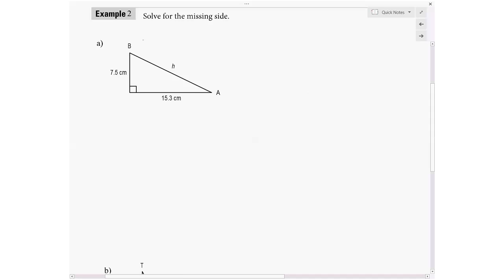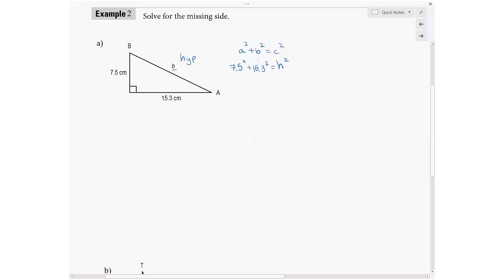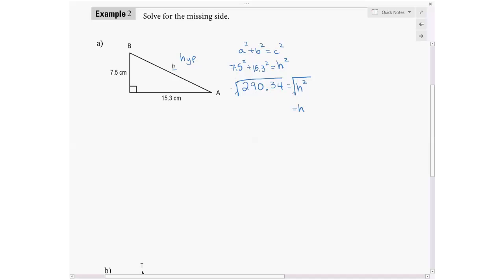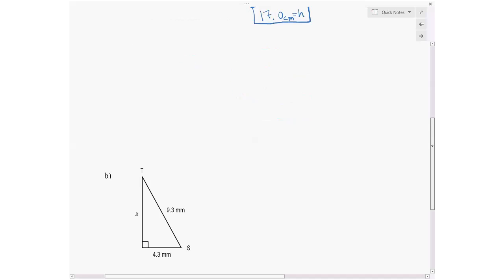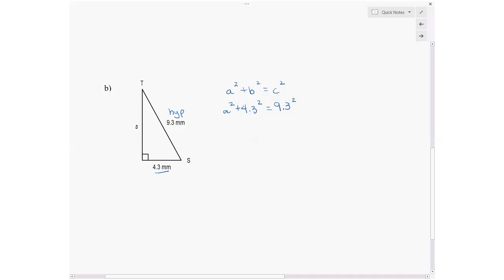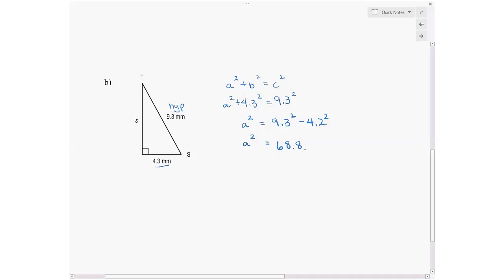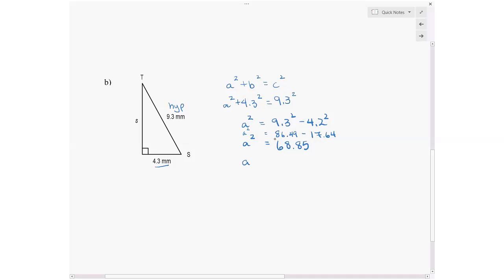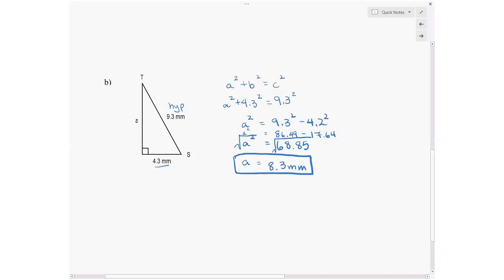4.1 Example 2